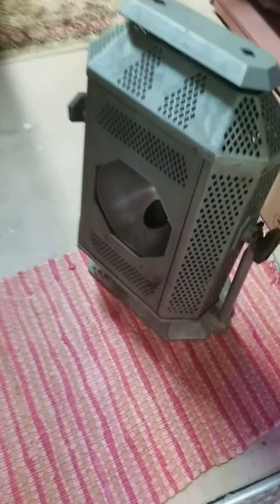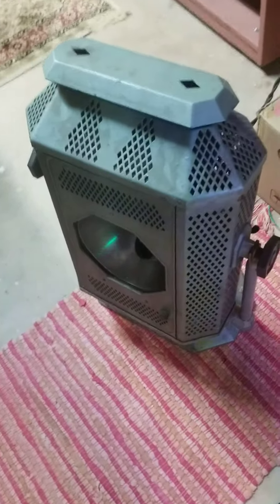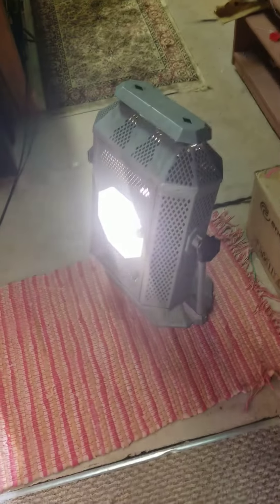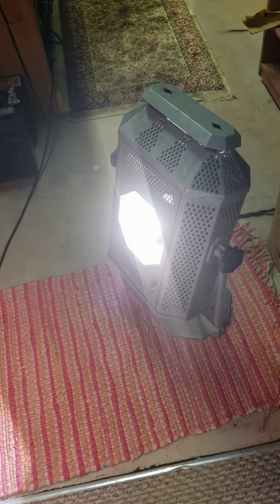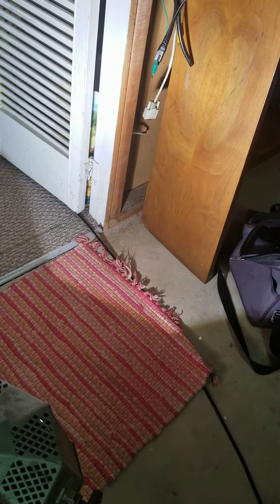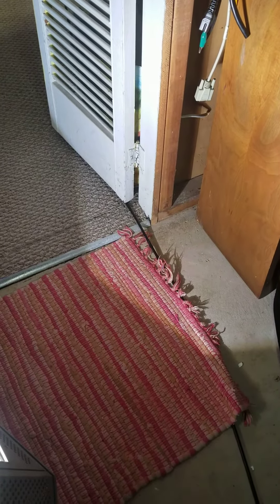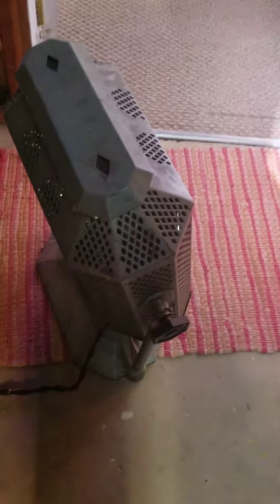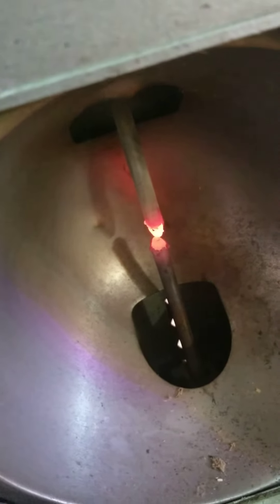Arc Lamp Working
Demonstration of an old arc lamp, lighting and running it.
This is basically lighting via arc welding, except nothing is being joined together in a weld.